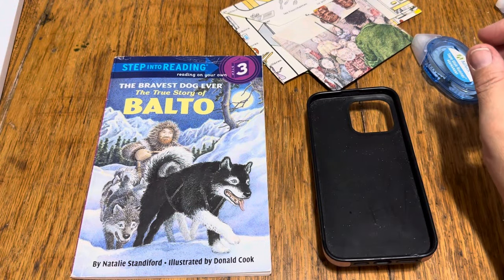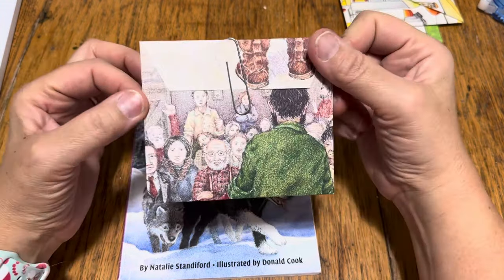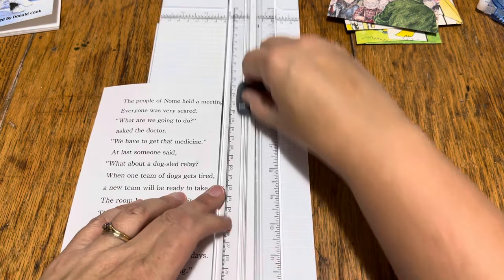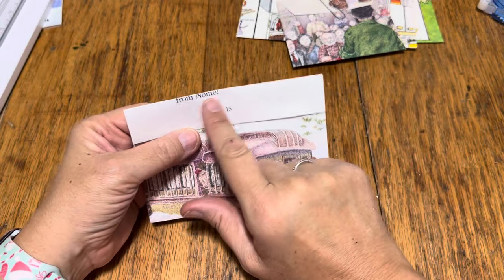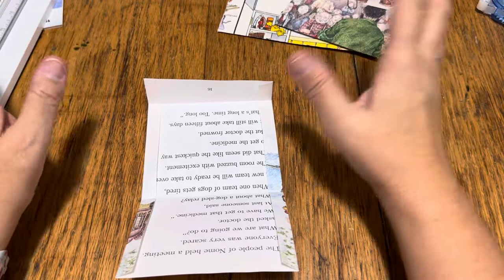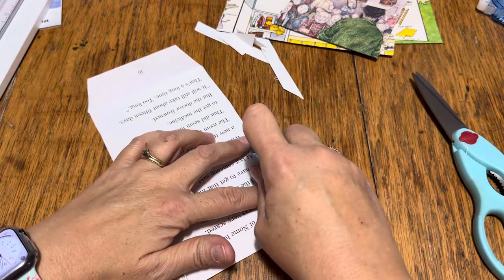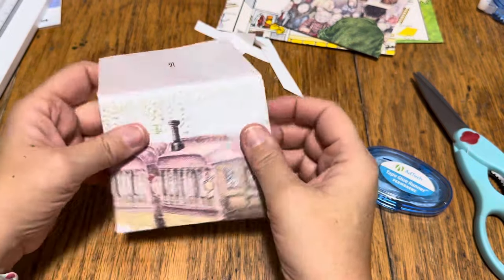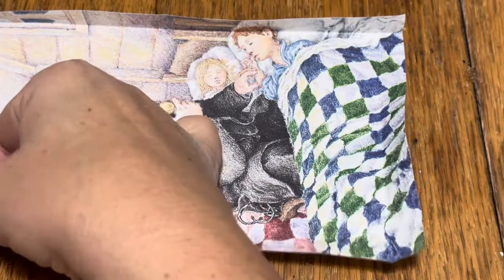MAKE A SPECIAL ENVELOPE FOR A GIFT OR JUNK JOURNAL TUTORIAL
Hi Y’all!

I wanted you to know share this super quick and easy envelope make you can do with an old book. Use pictures or even a special page from a book. These envelopes are great for gift giving. So special the recipient will want to hold onto it. They are also fabulous for junk journals. Stick one in a pocket or adhere directly to the page. Hope you enjoy!

Cheers!
Sharon